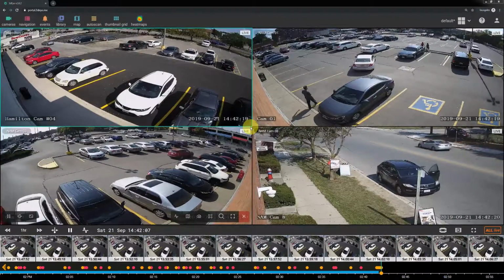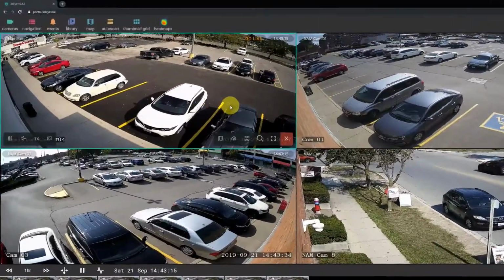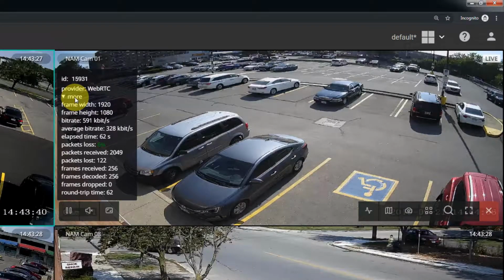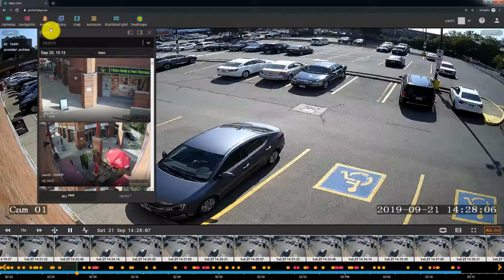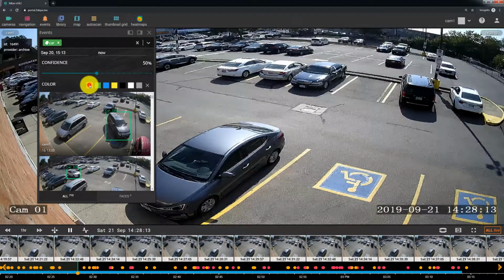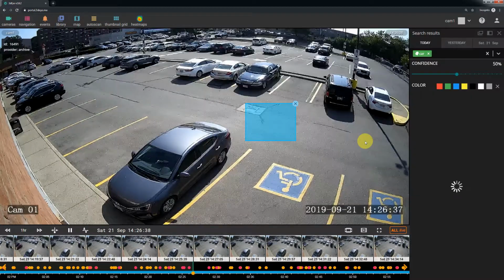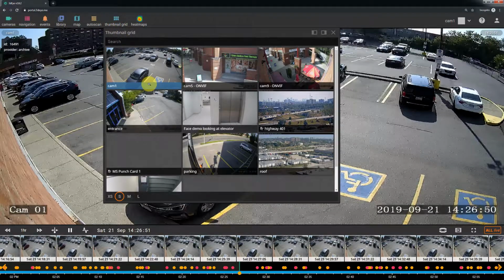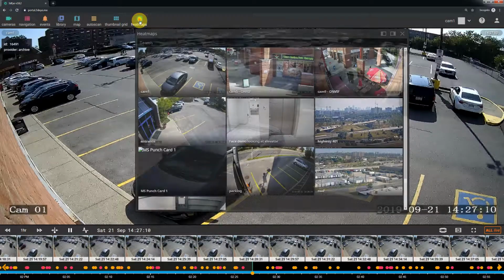A quick overview of the best cloud video surveillance platform - 3dEYE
A quick overview of 3dEYE technology and functions. We successfully created and implemented technology that allows end-user to view cameras in a true "real-time" without the need to install any additional software or hardware to do so.